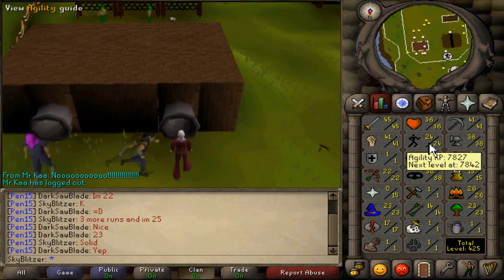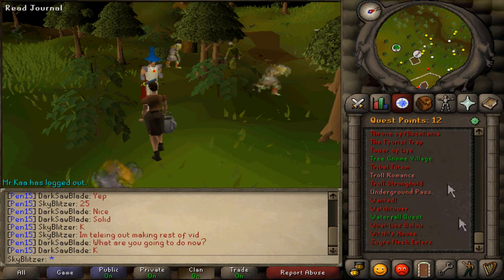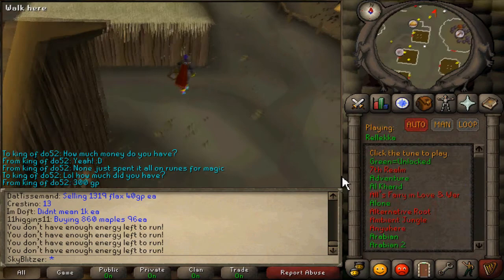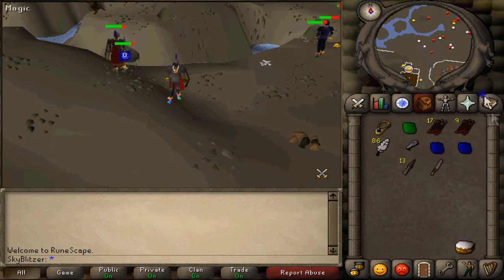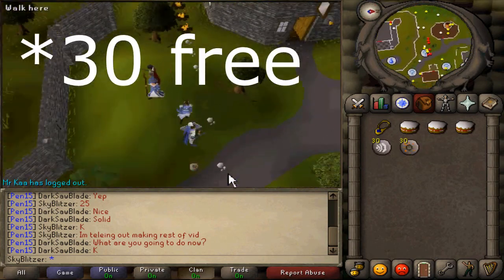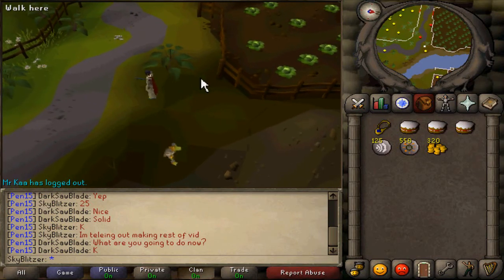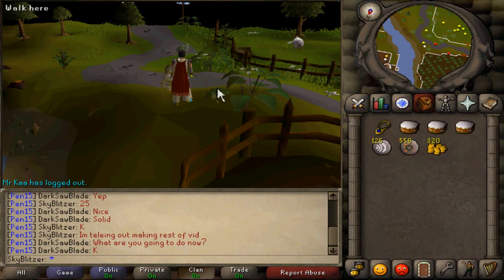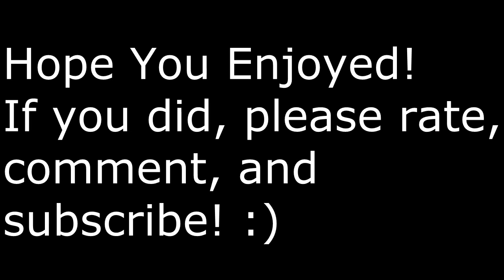2007 Old School Runescape Training Tips!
Hey guys! This is a basic training tips guide on how to train better in the 2007 Old School Runescape server!